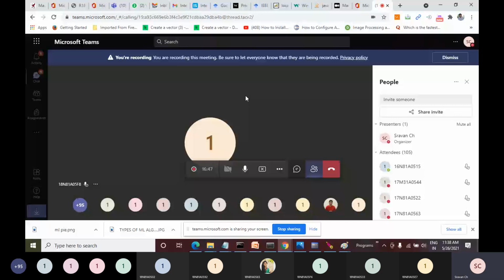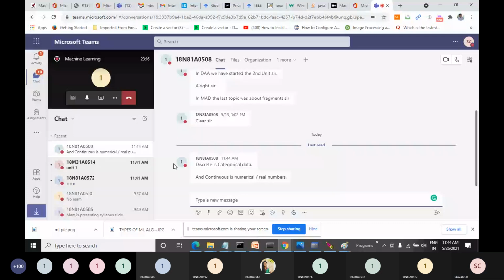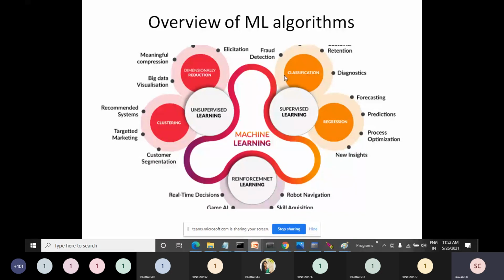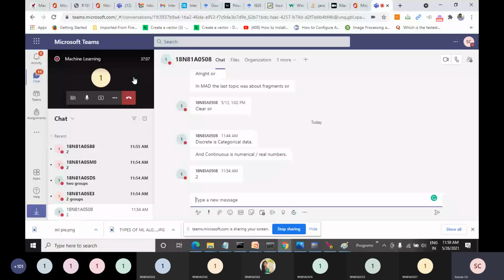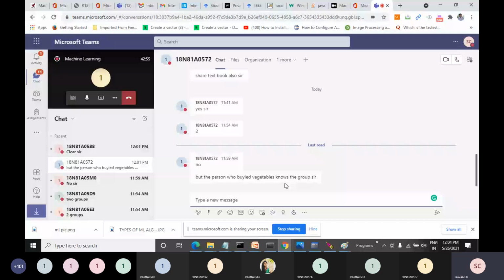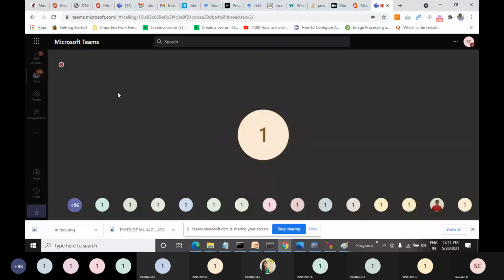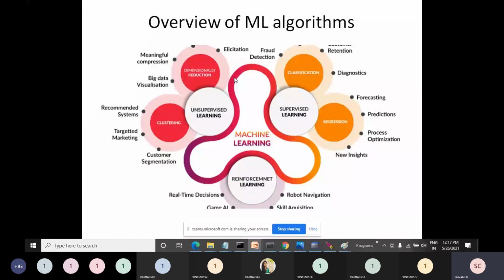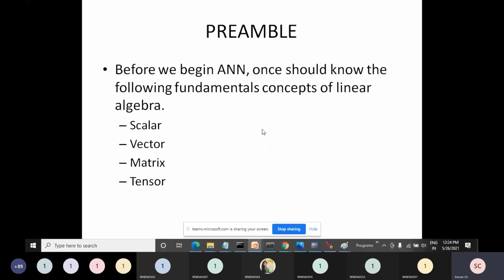Unit-2 Artificial Neural Network